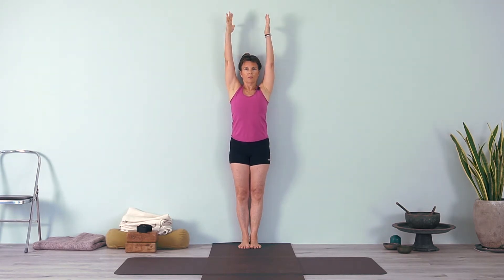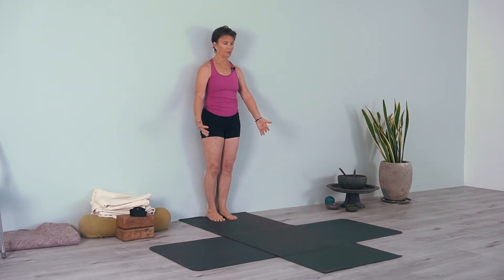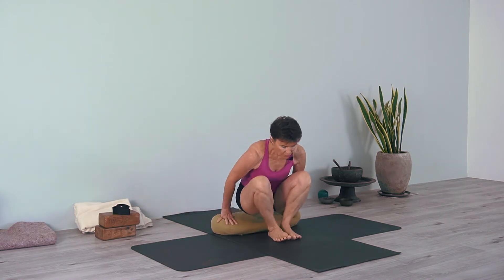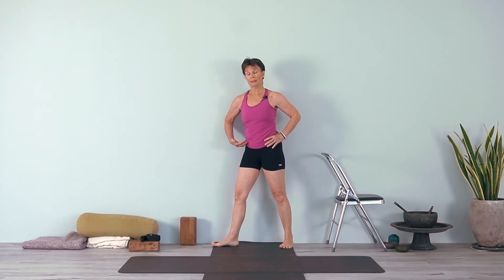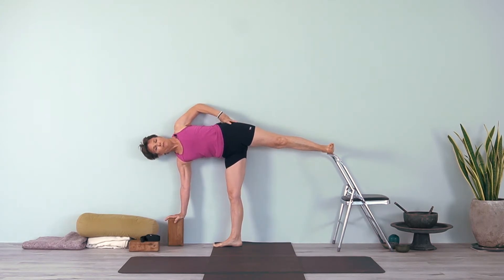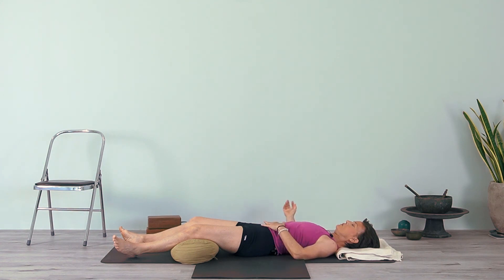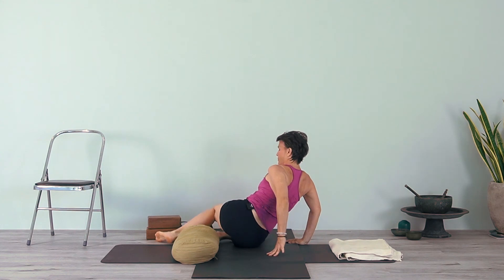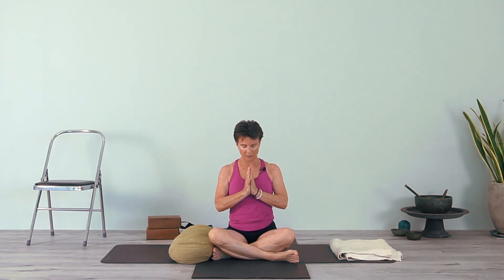Yoga for Menstruation--Kathy Cook Senior Iyengar Teacher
Yoga for Menstruation-Iyengar Yoga

Are you experiencing menstruation problems? This sequence of yoga for menstruation is made for you. Whether you are looking for yoga for menstruation cramps or yoga for cramps in general in the abdominal area, this Iyengar yoga sequence can help you manage menstruation flow or other PMS. This class is designed to relieve menstruation pain, PMS relief. If you think that this Iyengar yoga class is yoga for women, it’s also suitable for men to practice. Practice this yoga during the menstruation cycle and please let me know if you see improvement in menstruation symptoms or pain.

Subtitles added, Timestamps below.

01:12 - Tadasana ( Mountain Pose )
01:57 - Urdhva Hastasana ( Palm Tree Pose )
03:01 - Baddha Konasana ( Bound Angle Pose )
07:14 - Upavistha Konasana ( Wide Angle Seated Forward Bend Pose )
08:59 - Baddha Konasana ( Bound Angle Pose )
09:43 - Upavistha Konasana ( Wide Angle Seated Forward Bend Pose )

10:51 - Ardha Chandrasana ( Half Moon Pose )
15:34 - Tadasana ( Mountain Pose )
15:39 - Parsvottanasana ( Pyramid Pose )
19:25 - Vajrasana ( Thunderbolt Pose )
22:55 - Supta Virasana ( Reclined Hero Pose )
27:55 - Adho Mukha Svanasana ( Downward Dog )

29:44 - Supta Baddha Konasana ( Reclined Bound Angle Pose )
35:11 - Supta Padangusthasana 1 ( Reclined Big Toe Pose 1 )
38:46 - Adho Mukha Virasana ( Downward Facing Hero Pose )

42:31 - Bharadvajasana with chair ( Torso Stretch Pose )
45:50 - Bharadvajasana ( Torso Stretch Pose )
49:03 - Sukhasana ( Easy Pose )
49:14 - Adho Mukha Sukhasana ( Easy Pose Forward Bend )

51:48 - Setu Bandha Sarvangasana ( Bridge Pose )
56:39 - Supta Baddha Konasana ( Reclined Bound Angle Pose )
57:25 - Savasana ( Corpse Pose )